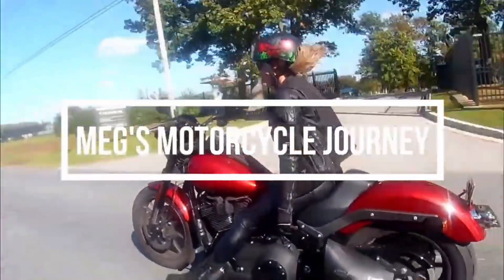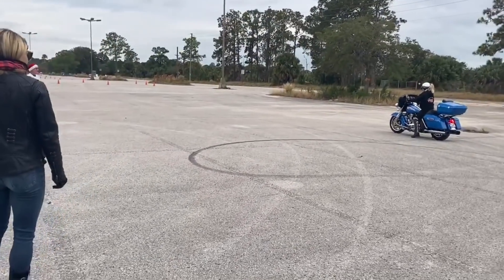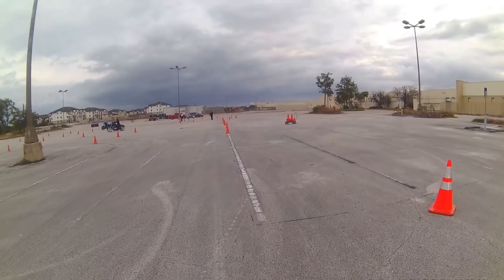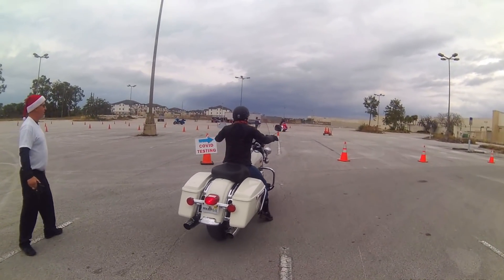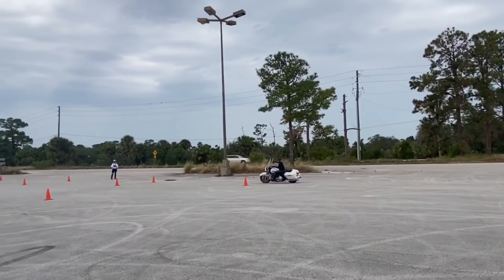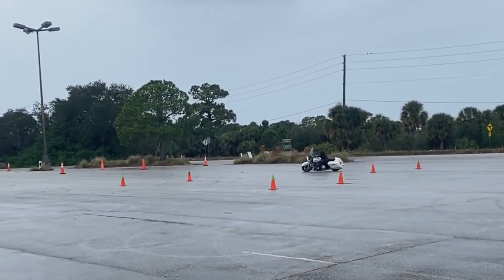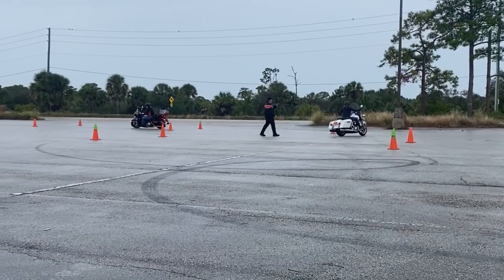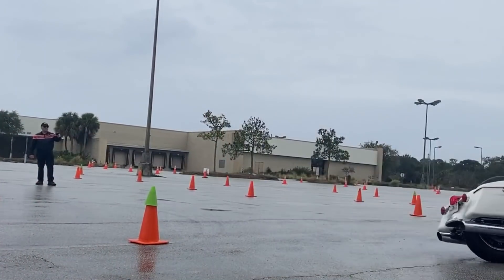PART II!! Ride Like a Pro- Jerry Palladino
Meg travels to Florida to take a class with the famous Jerry Palladino of Ride Like a Pro!!!